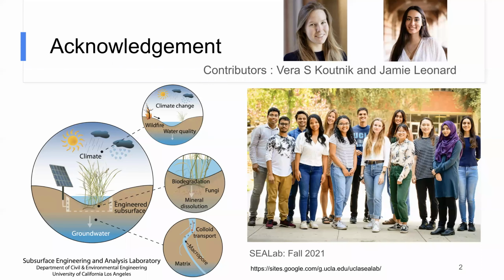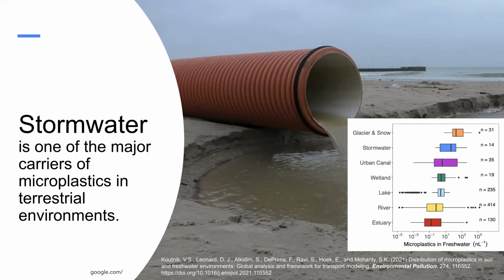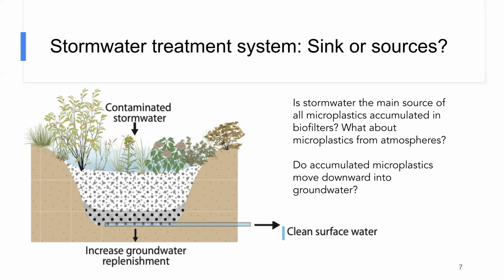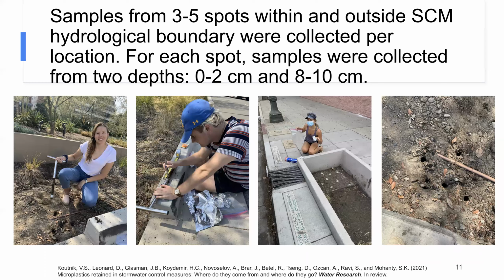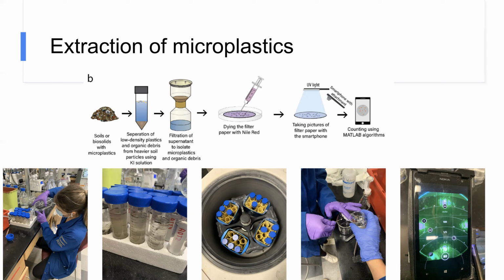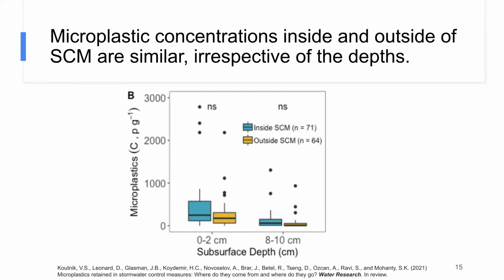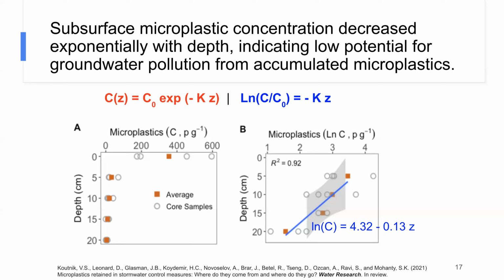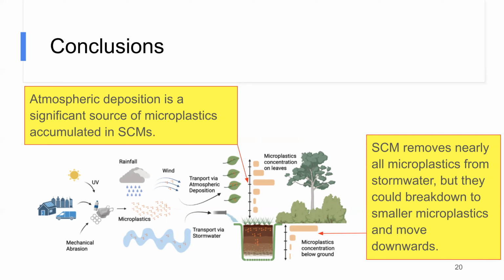Stormwater treatment systems – a long-term sink or source of microplastics?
Presentation title:  Stormwater treatment systems - A long-term sink or source of microplastics?

Presented by: Prof. Sanjay Mohanty. UCLA SEALab

Conference: 1st International Symposium on Plastic Pollution. Seoul, South Korea. October 28-29, 2021.